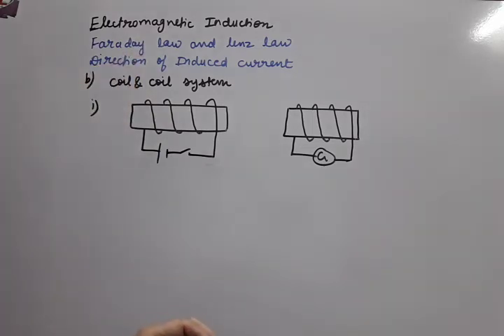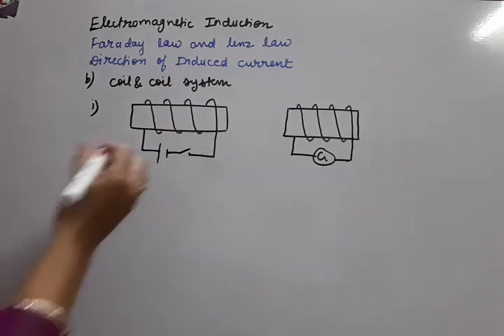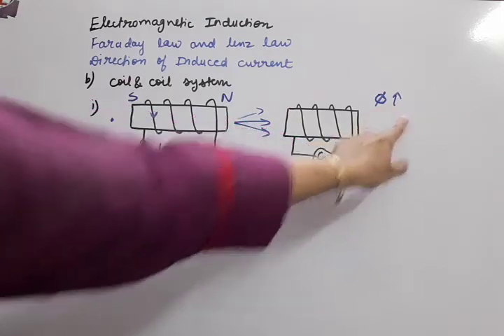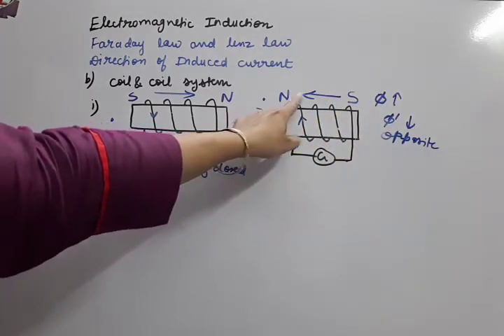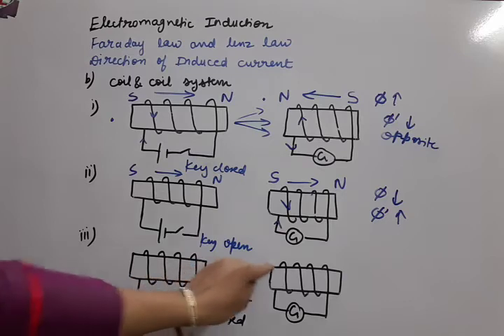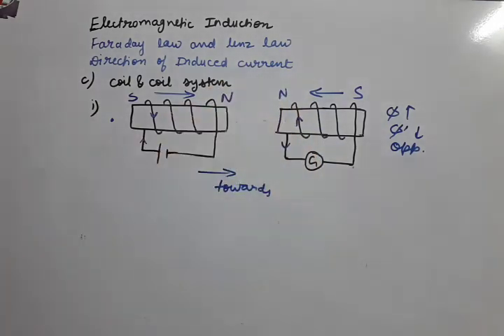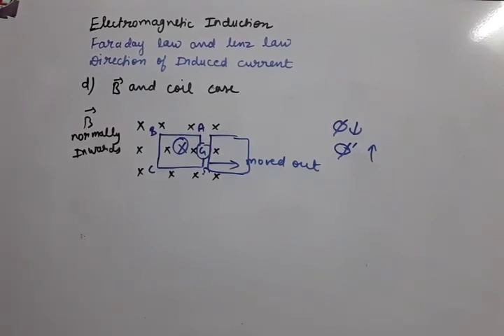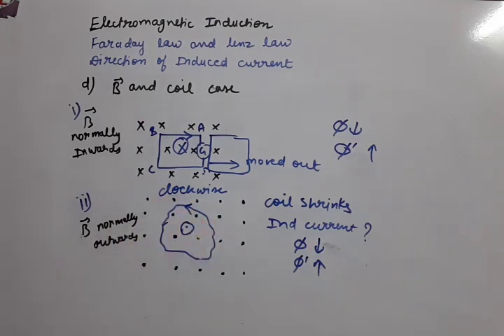Class 12th , physics , induced current direction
induced current direction by lenz law